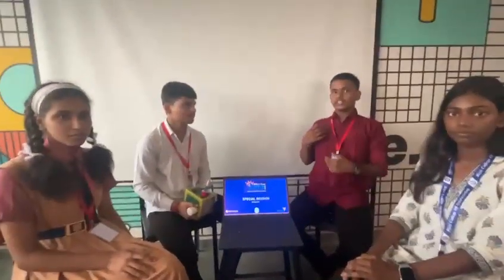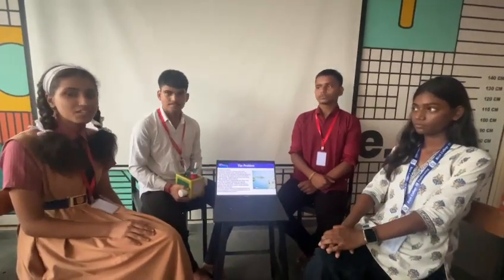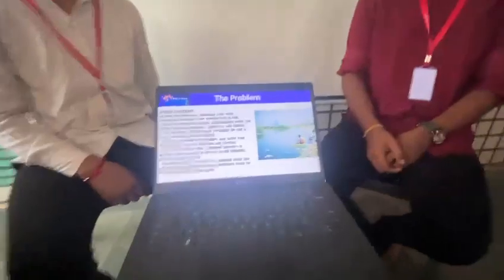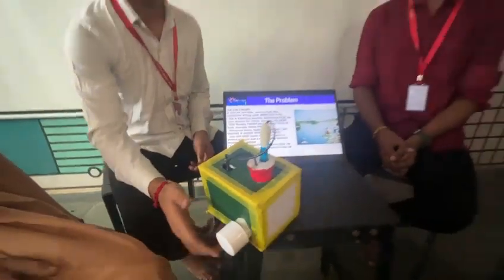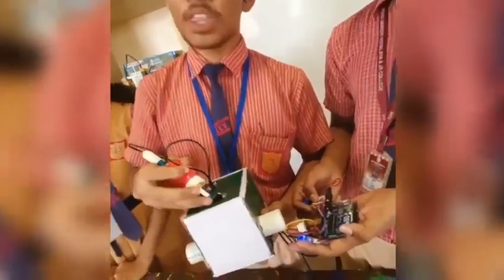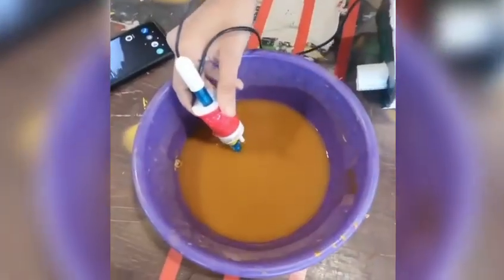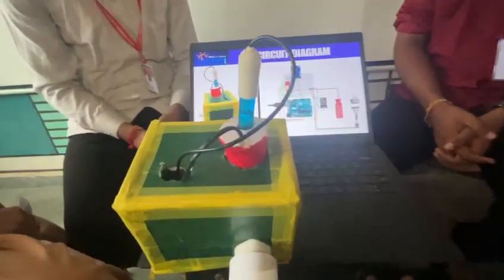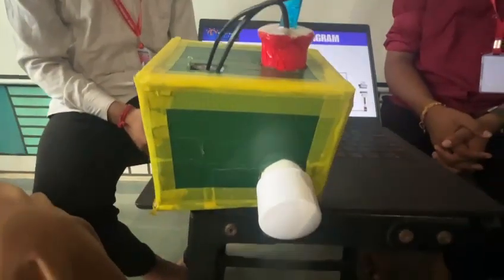Youth Ideathon 2024 | TOP 1500 | UID-2F33839 | Team-Hydro Safe Monitoring Device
YI 2024 | SHREYASH GUPTA, ADITYA VISHWAKARMA, Riya Santosh Singh and Kashish Subhash Gupta | Grade 9th-12th | Vidya Varidhi Vidyalaya & Junior College | Hydro Safe Monitoring Device